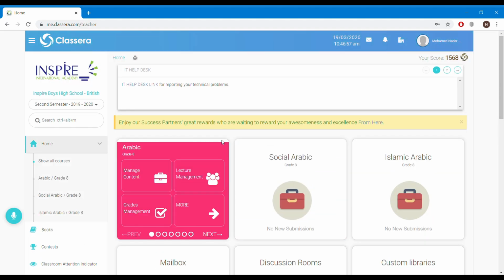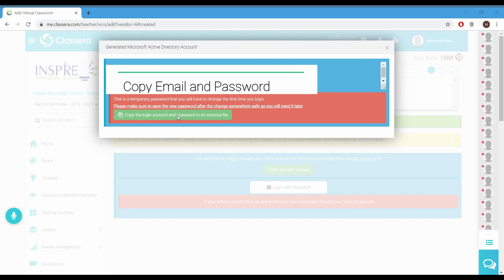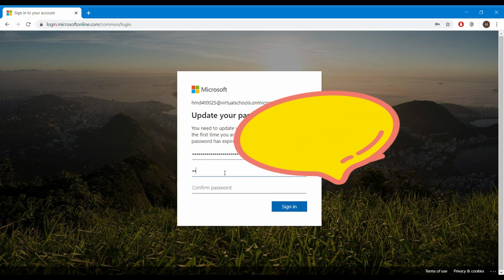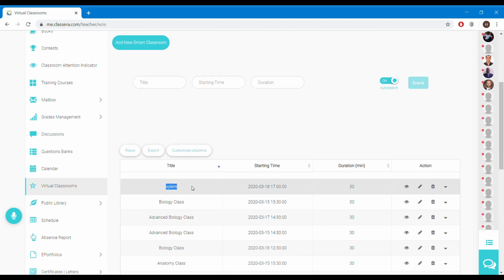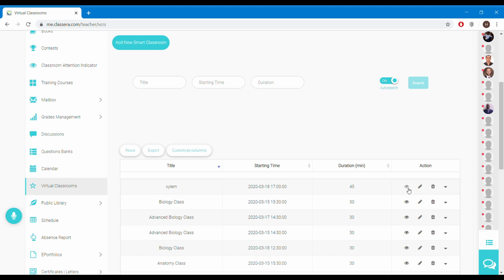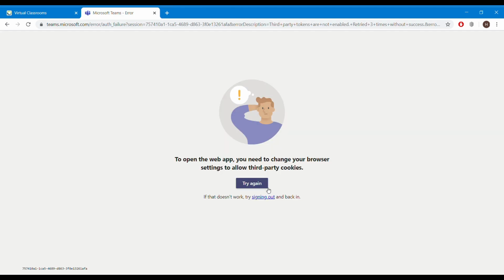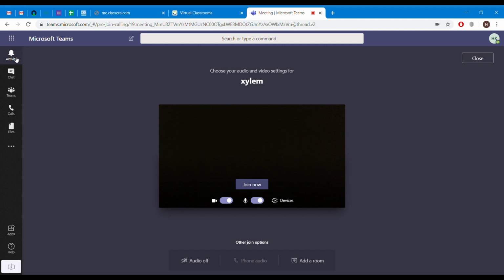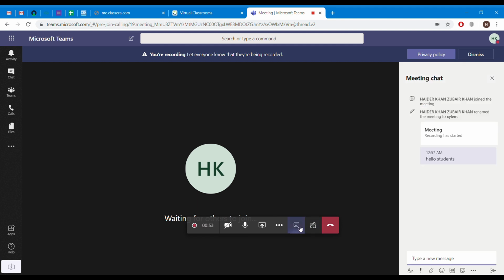Virtual Classroom in Classera using Microsoft Teams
Tutorial: How to create virtual classroom in Classera using Microsoft Teams